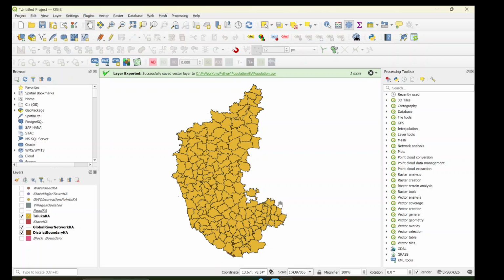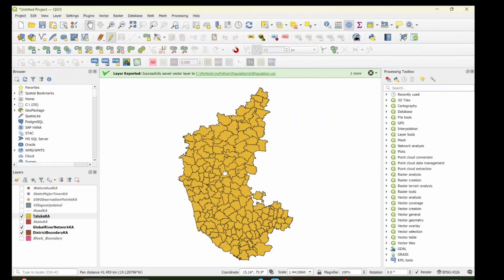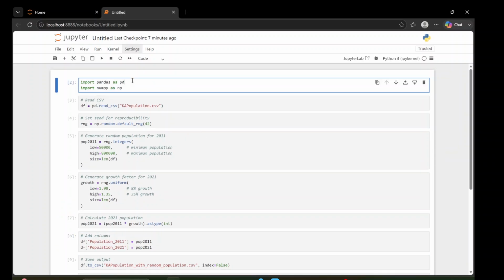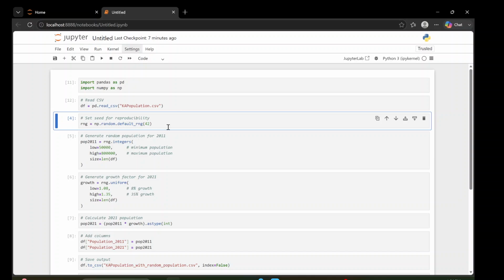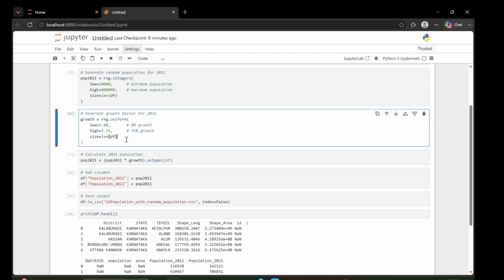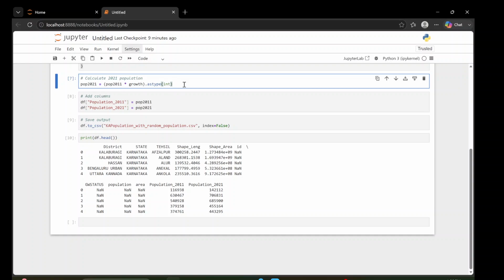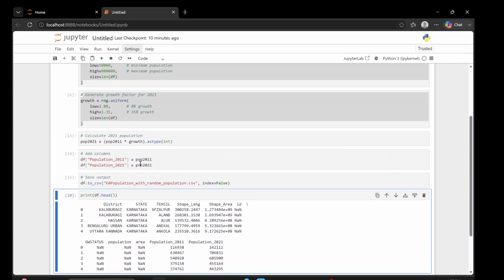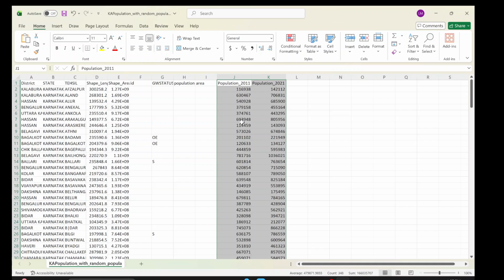Creating Sample Population Data for GIS Projects Using Python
In many GIS projects, we receive administrative boundaries such as districts, talukas, or villages, but population data may not be available. To test workflows such as joins, choropleth maps, dashboards, flood-risk analysis, or machine learning models, we can create sample population values. In this video, I'll show how to generate random population data using Python and attach it to a CSV file. This is for the practice. You can apply these skills in real data.

Why Use Random Population Values?

Explain that these values are useful for:

✅ Testing attribute joins

✅ Creating thematic maps

✅ Learning GIS workflows

✅ Developing dashboards

✅ Demonstrating flood-risk or climate-risk methodologies

✅ Training machine learning pipelines

Assumptions: Imagine we have a taluka boundary map but no census data. Before receiving the official population dataset, we can create sample population values to develop flood exposure maps and test our methodology.

Note:These are synthetic values for demonstration purposes only and should not be used for actual decision-making.